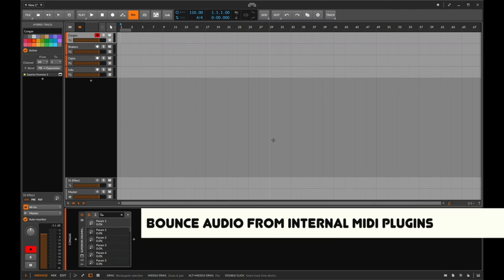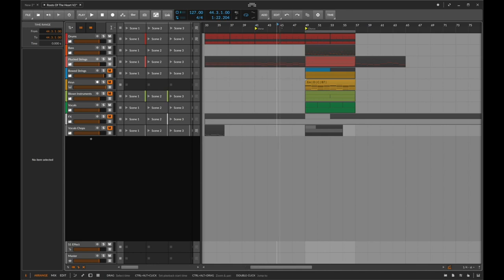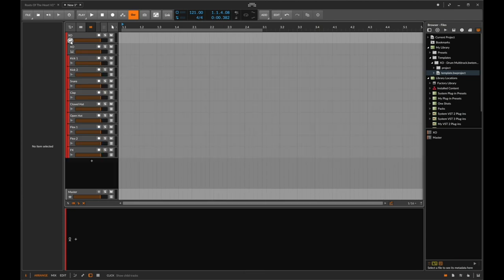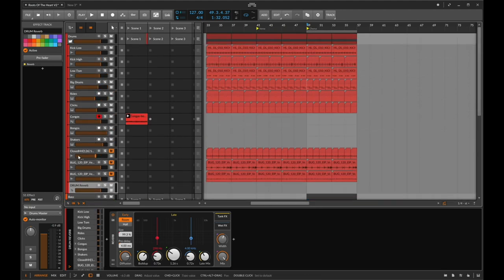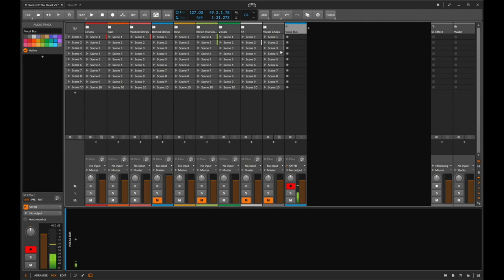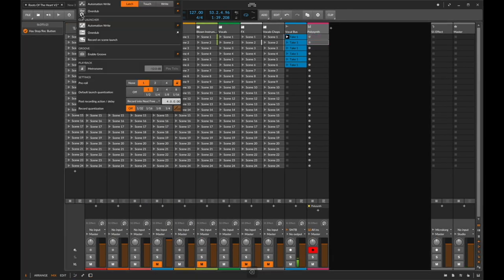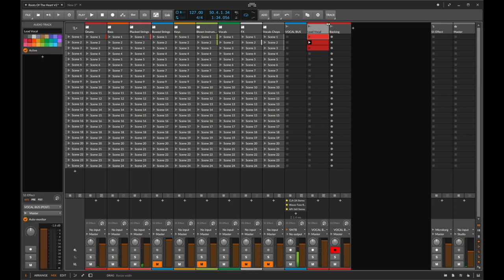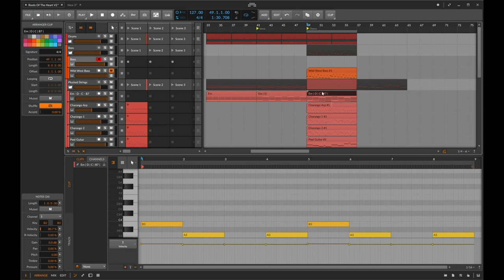TÂCHES TEACHES: 10 Bitwig Tips & Tricks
Seeing as it's been quite a while since I did anything Bitwig focused, I thought I'd compile a little video on some cool tips and tricks.

0:00 Intro
0:15 Quickly Record Audio From Internally Running Plugins
1:49 Add, Remove, Insert Time
3:25 Time Saving Templates
7:08 Fixing The (In My Humble Opinion) Pesky Solo Button Behaviour
8:27 Group Specific Return Tracks
9:53 Note Colour Modes
11:41 Post Recording Actions & Comping
14:55 CPU Saving Input Buses & Glued FX
18:29 Punch In / Punch Out
20:26 Project Annotations & Notes